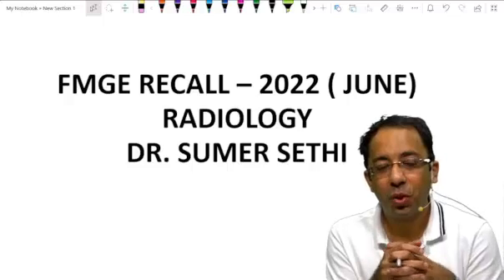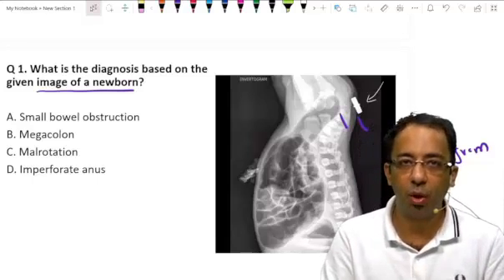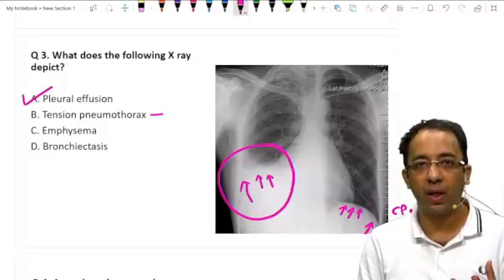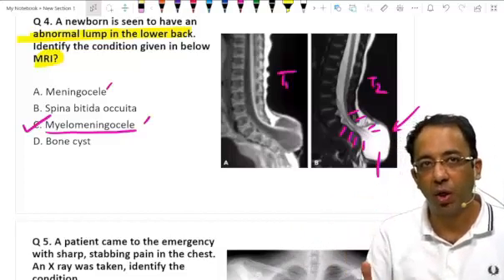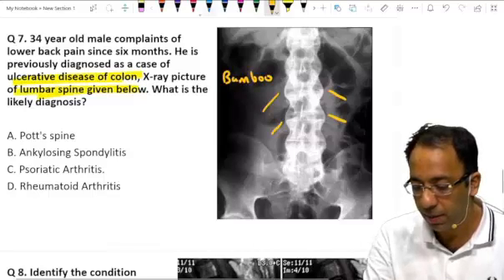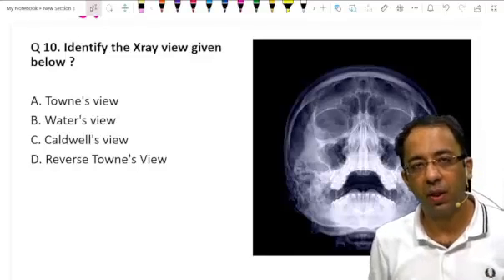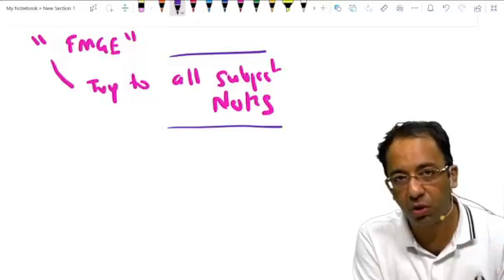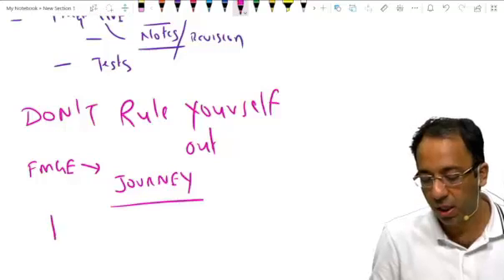FMGE June 2022 Recall | Radiology || Dr Sumer Sethi